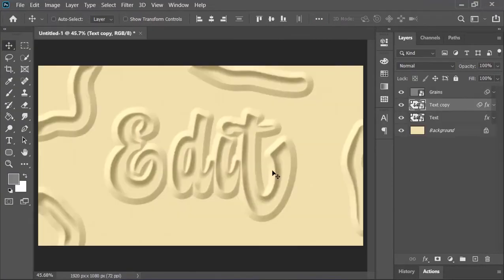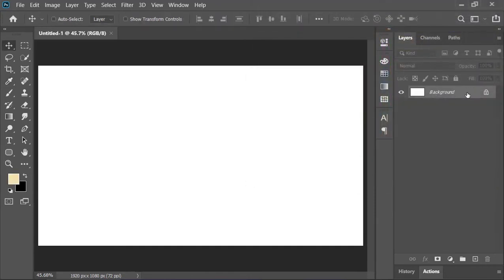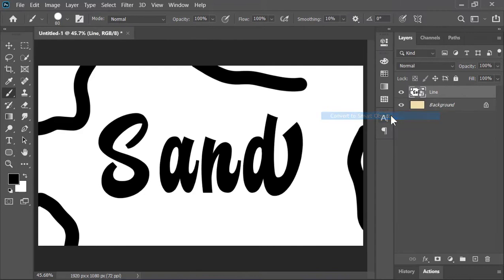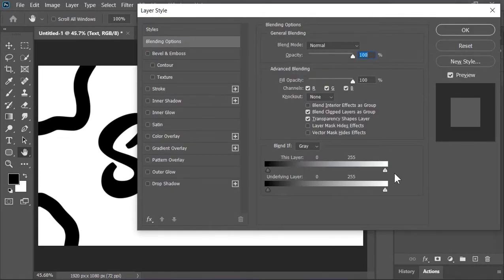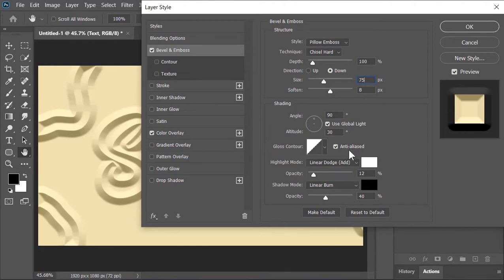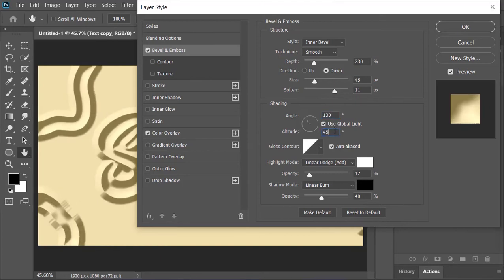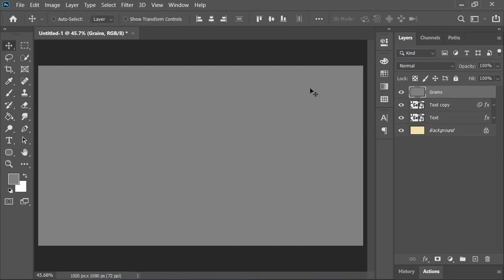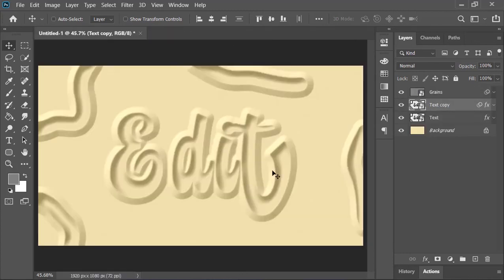Sand Text Effect in Photoshop Tutorial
Hi guys! In this photoshop Tutorial, I will show you how to create Sand text effects in photoshop Tutorial that are fully customizable. And you can also Download the project File or Template absolutely for free.